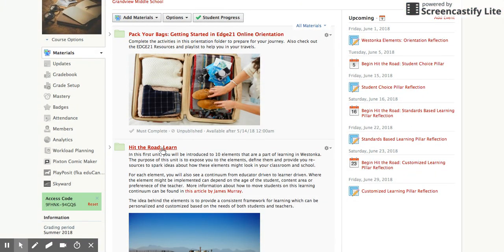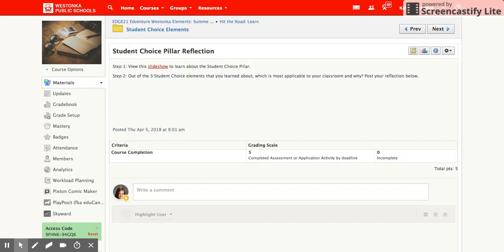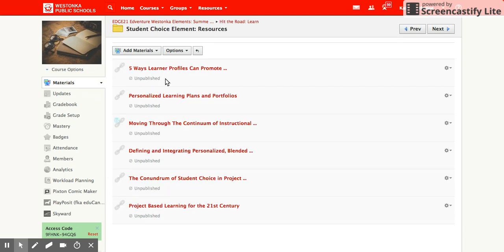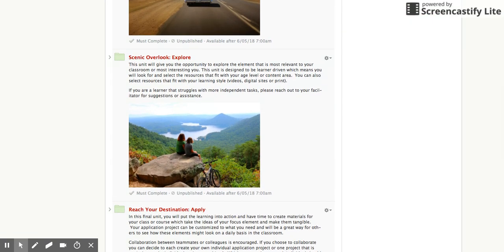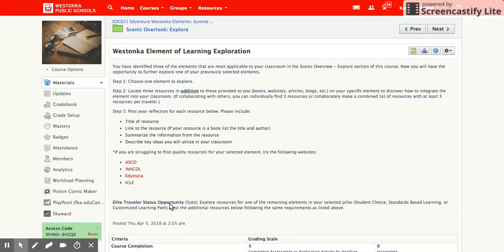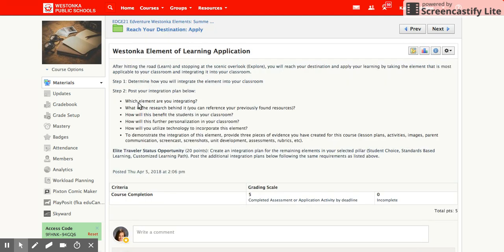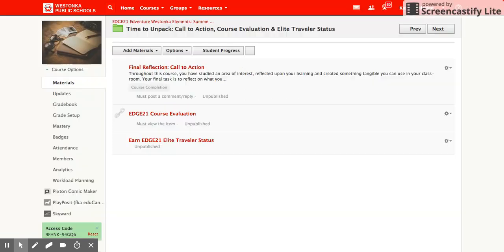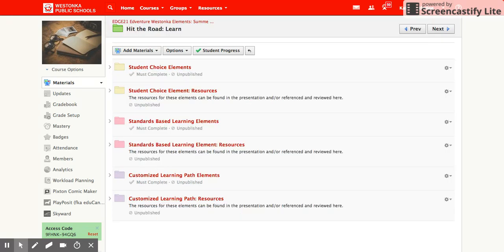EDGE21 Edventure Westonka Elements: Summer 2018 | Schoology